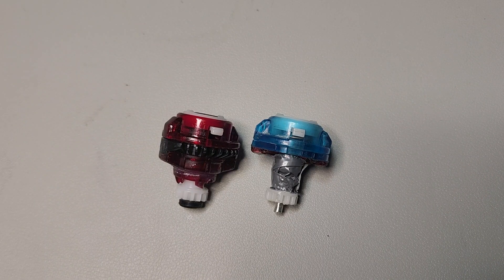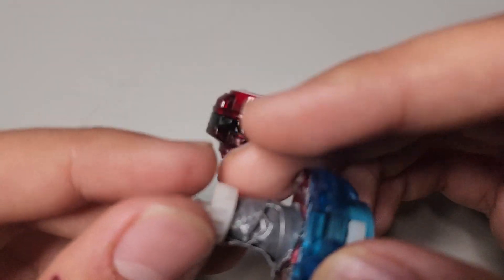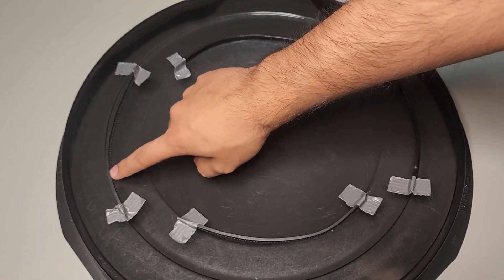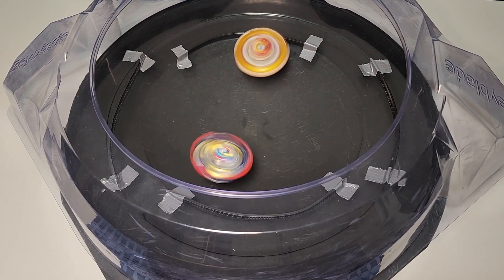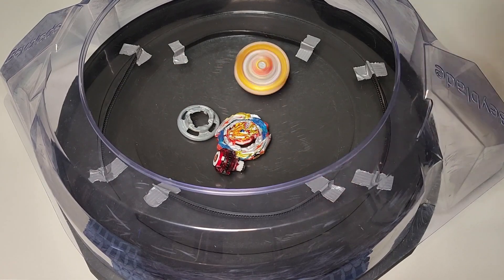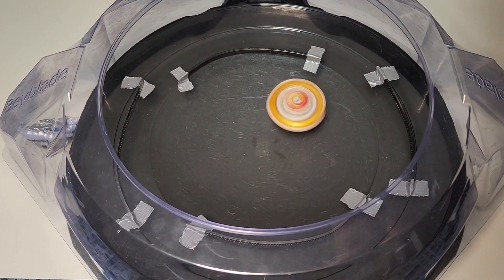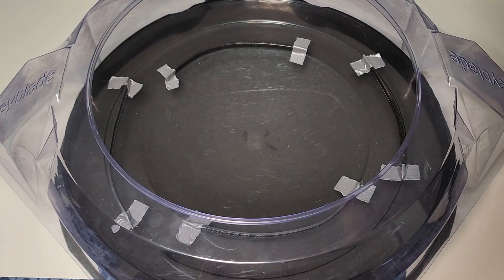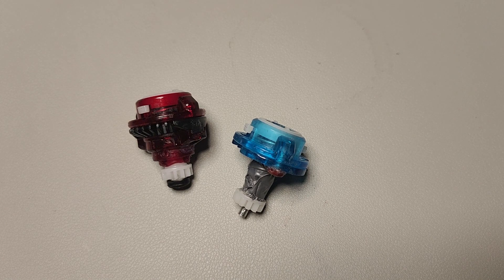Beyblade X burst driver mod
I tried, lol